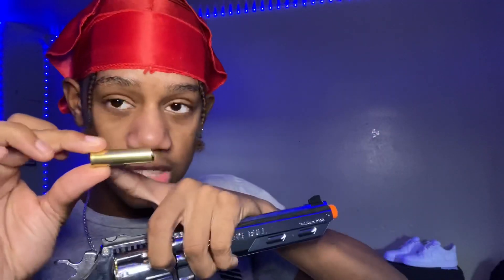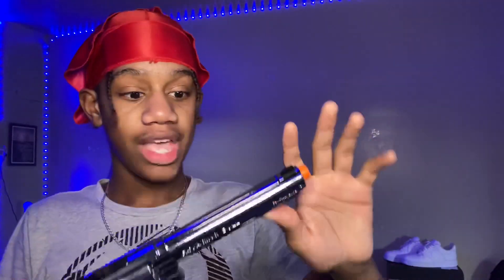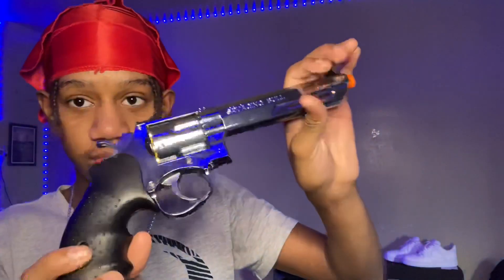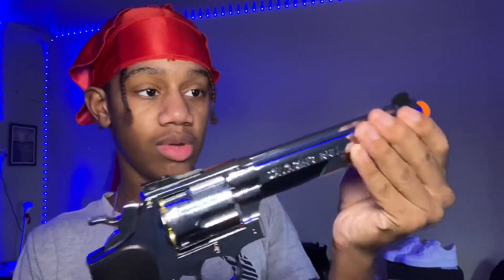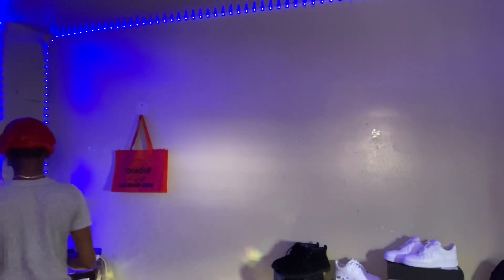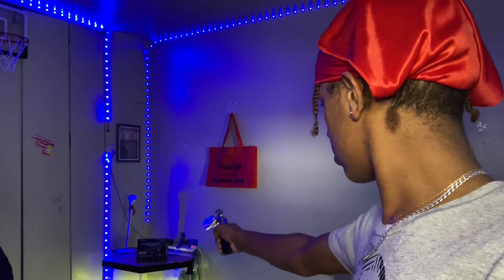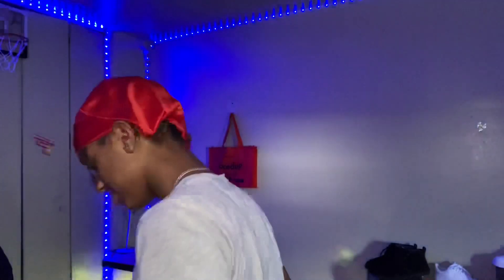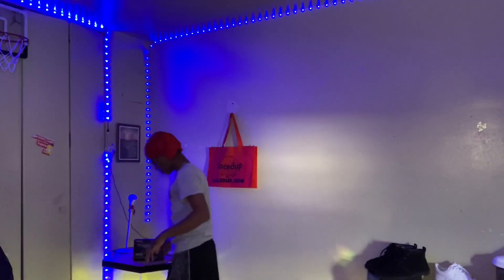GAS BB GUN REVIEW!!